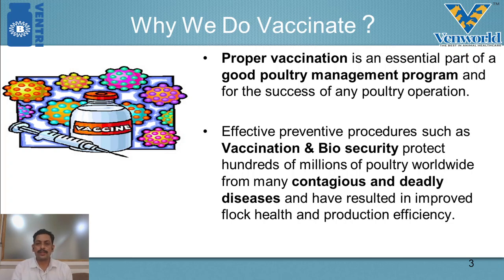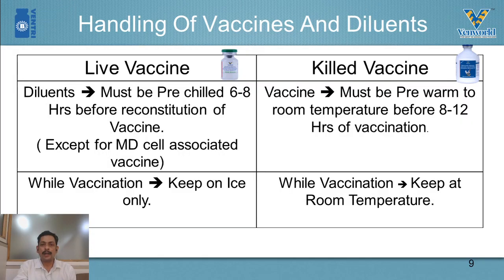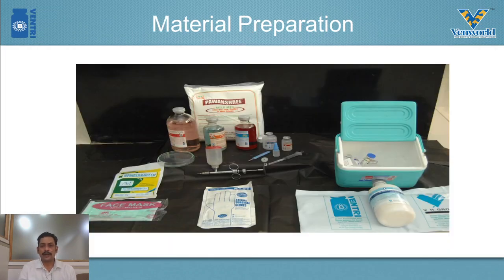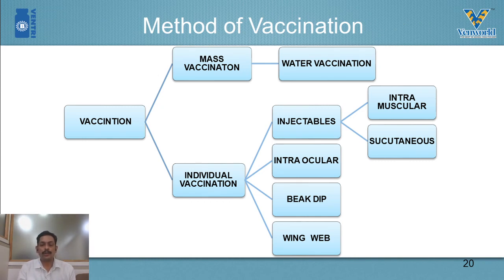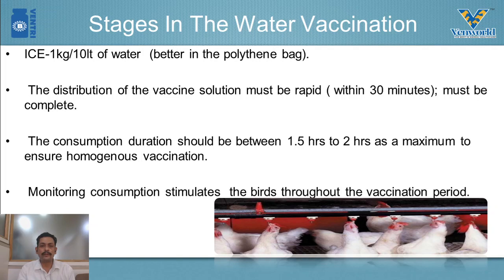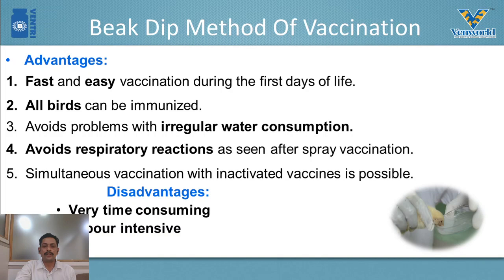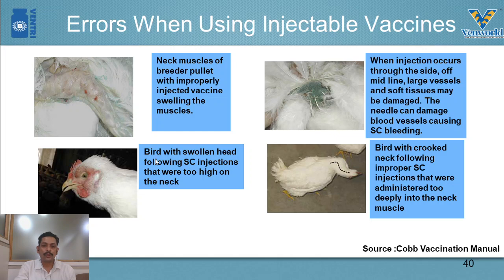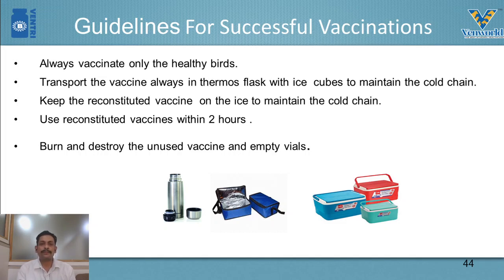Handling of Poultry Vaccines & Methods of Vaccination by Dr. Vinit Deshpande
This presentation covers the different aspects of Poultry Vaccination. In this session, Speaker is highlighted on the handling part of the vaccines & their storage during vaccination. Speaker also covers important practices follows during the different vaccination method.

# Venkys, VH Group, Ventri Biologicals, Poultry Vaccines.